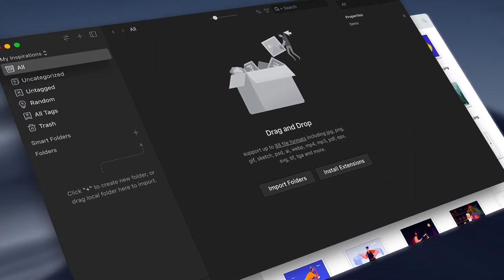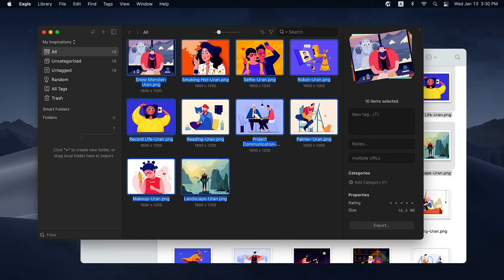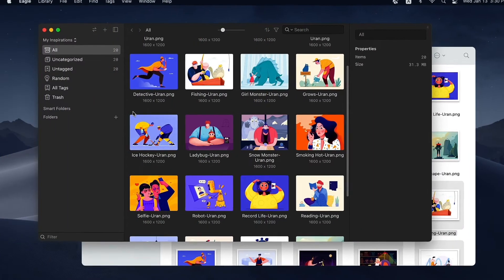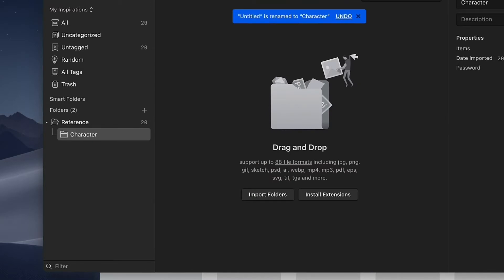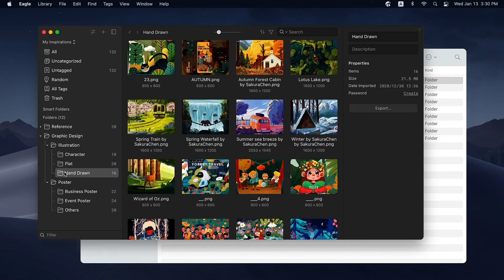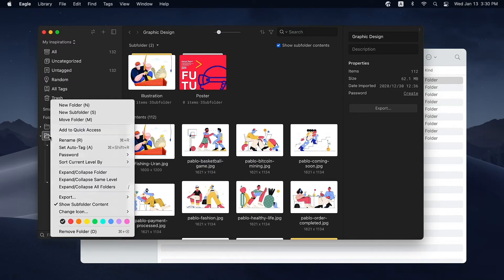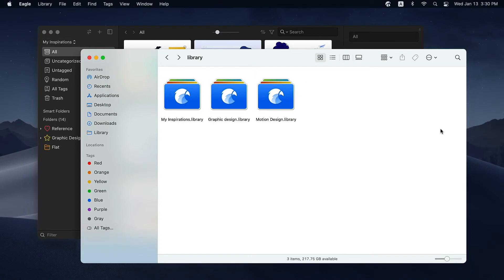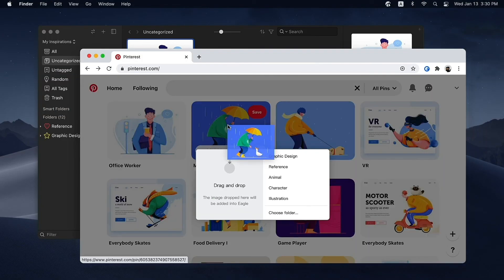Add and sort assets | Getting Started with Eagle (2/7)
This episode will show you how to add images to Eagle and how you can organize them.
Let's build your own library of inspirations!

Timestamps:
00:00 Intro
00:15 Add images from your computer to Eagle
00:40 Create folders and sort images
01:12 Add local folders to Eagle
01:30 Tips for folders in Eagle

New to Eagle?